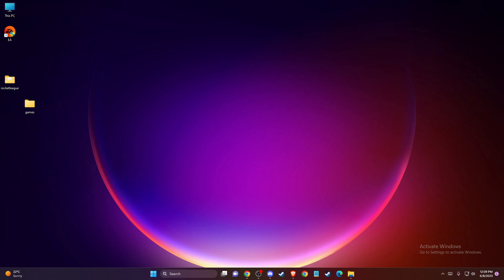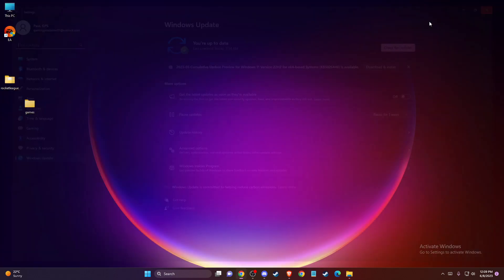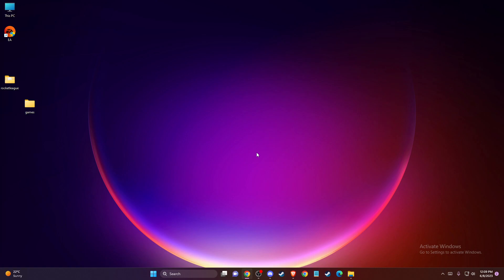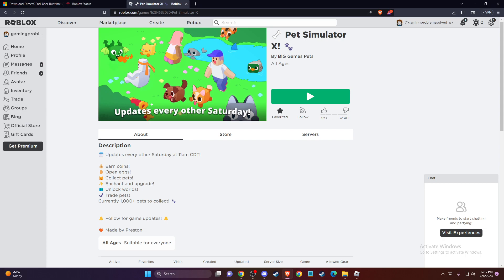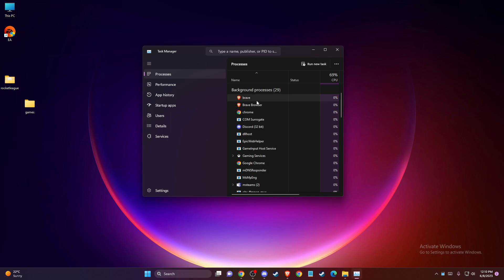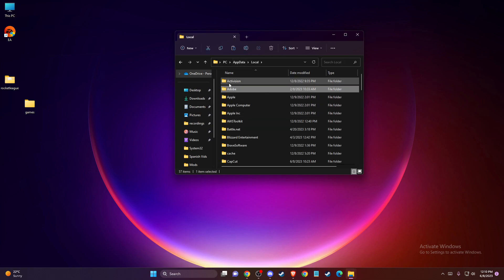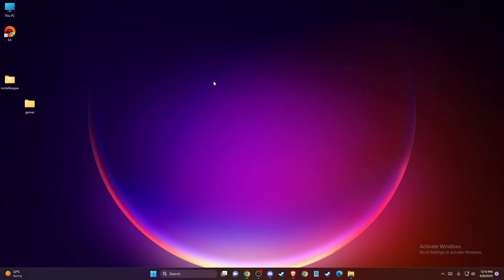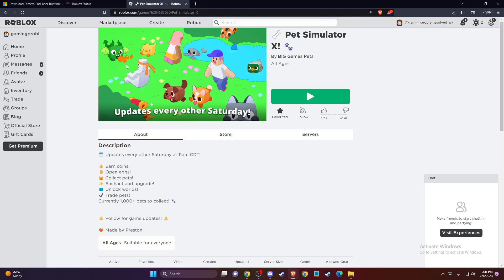How To Fix Roblox Error Code 0 | Authentication Failed On Windows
In this video I will show you How To Fix Roblox Error Code 0 It's really easy and it will take you less than a minute to do it!